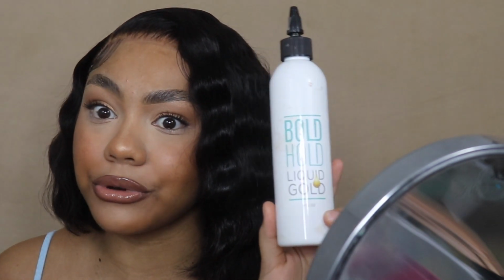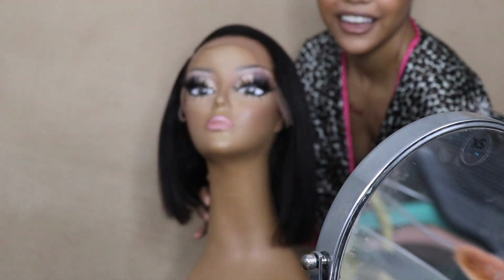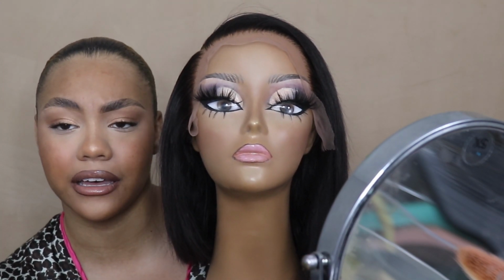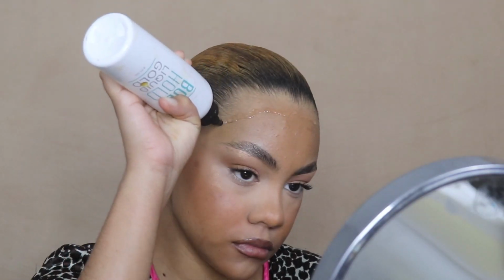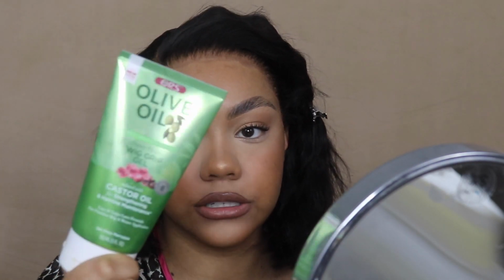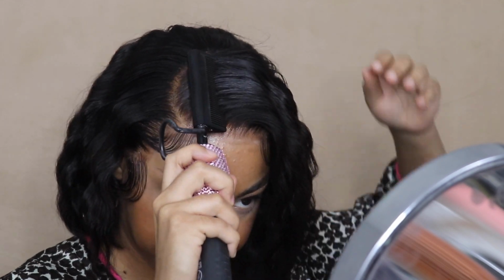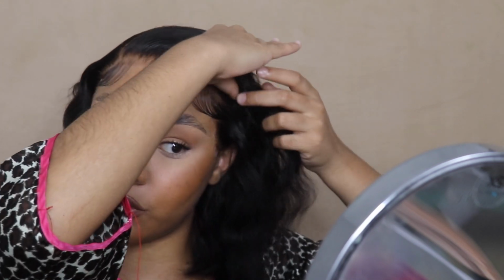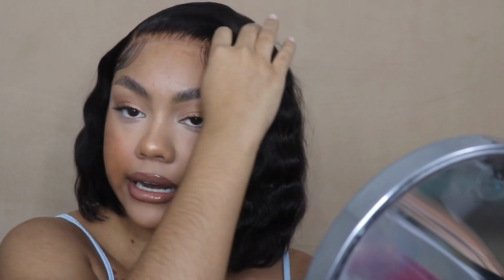side part wavy asymmetrical bob ft unice hair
hi, beautiful! today's video is on this side part wavy asymmetrical bob! more hair content coming but be sure to subscribe to my personal channel where i do what i want!! here's the

HAIR DETAILS:
Can Not Miss!! Invisible HD lace Wigs available
Hair Info: 10Inch side part bob lace front wig 13*4 150% density